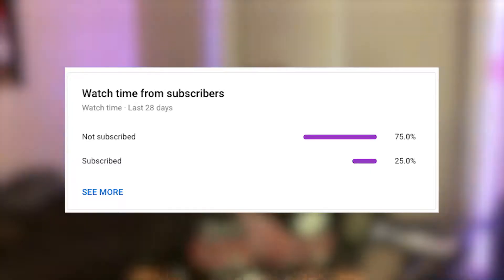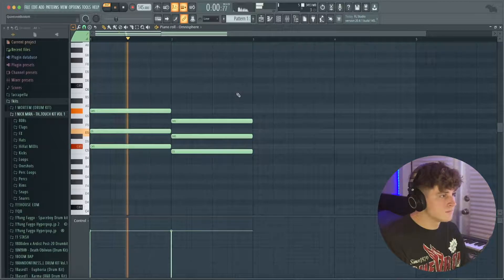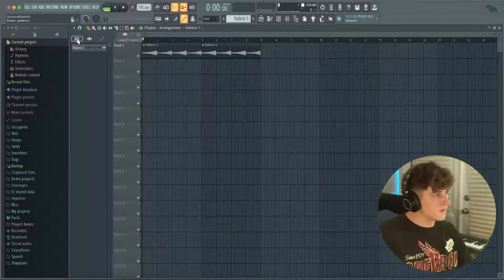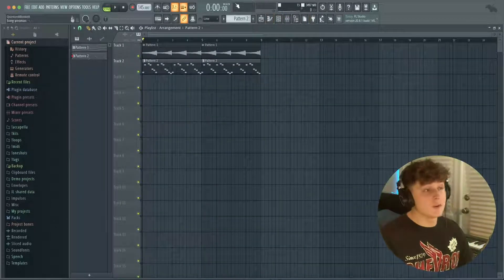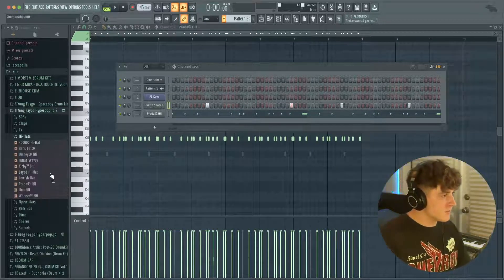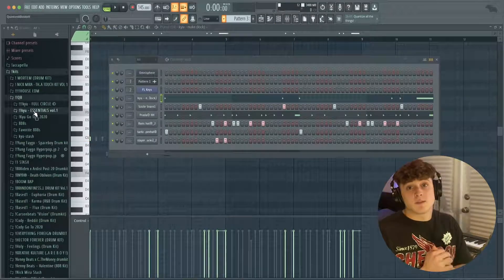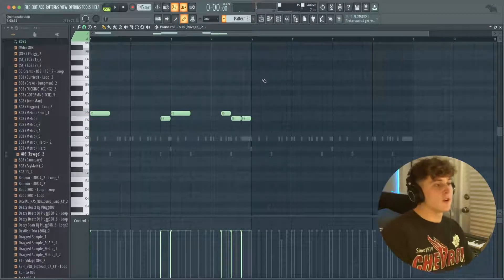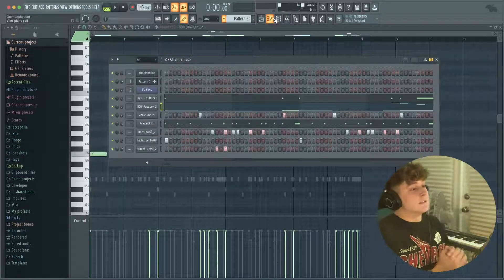How to Make "DRILL TYPE BEATS" for BEGINNERS | "FL Studio 20" Drill Beat Tutorial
🎧 Great easy tutorial on how to make DRILL TYPE BEATS on FL STUDIO20

Chapters:
0:00​​ - Intro
0:45​ - Melody
4:05​  - Counter Melody
6:00​​ - Drums
10:21​ - 808
15:20​ - Outro
16:00​ - Finished Beat

© This video was uploaded to promote songs and artwork.